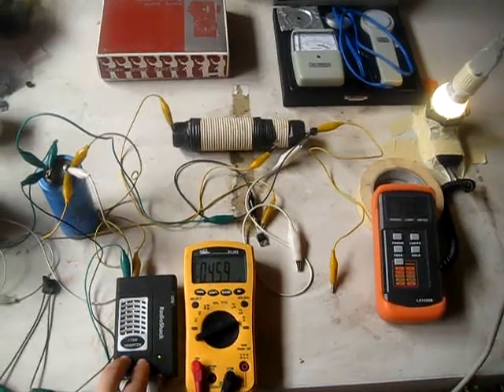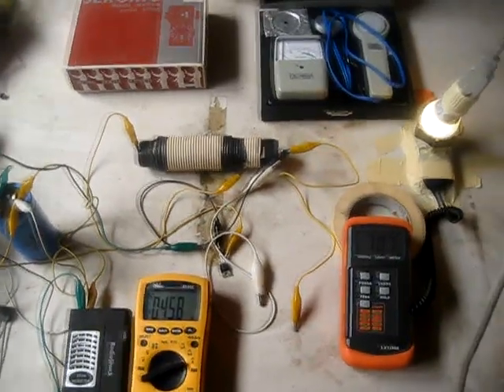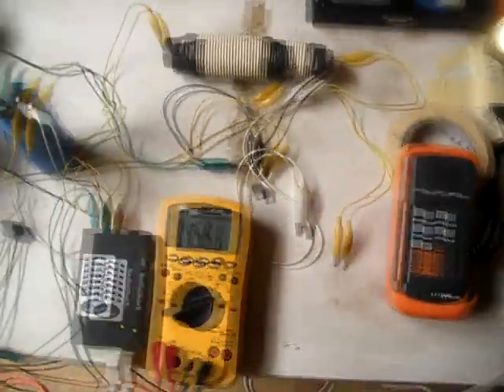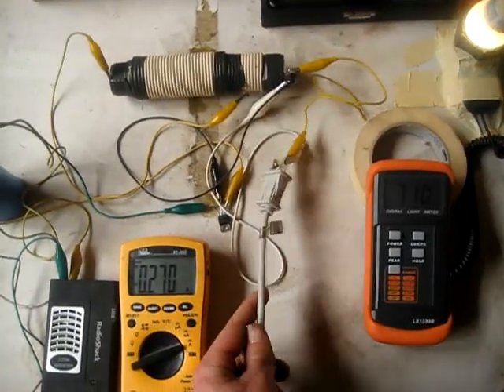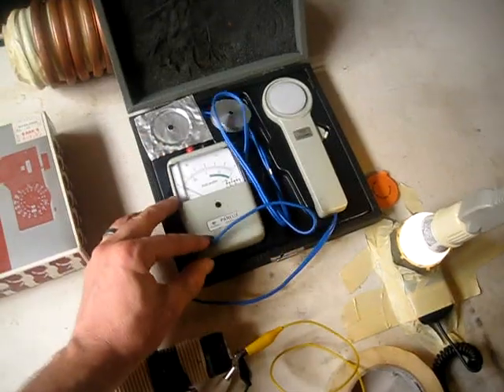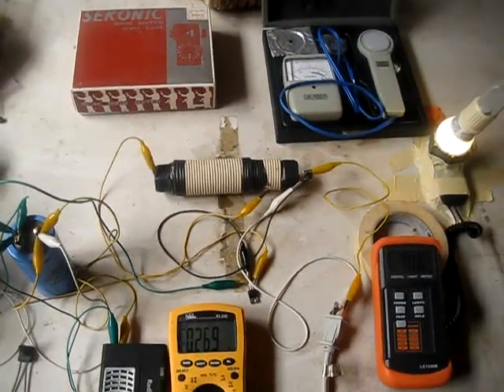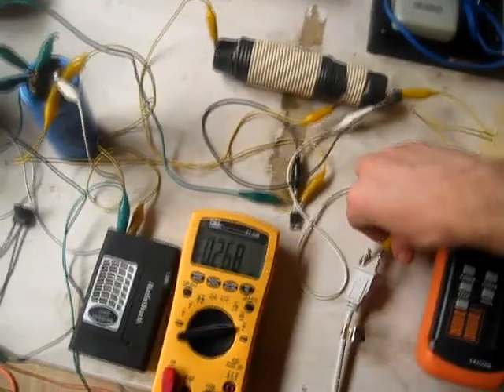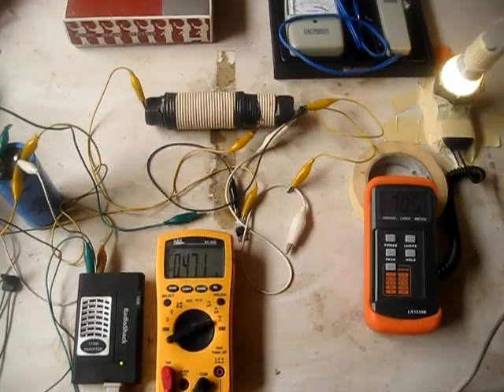Lumens test! Super Joule Ringer 2.0 smokes traditional inverter!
More testing.